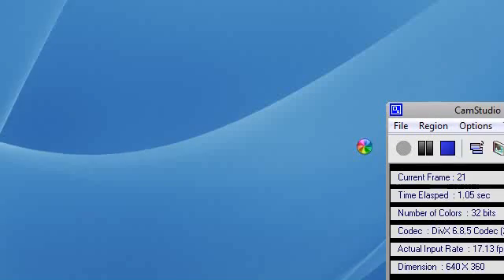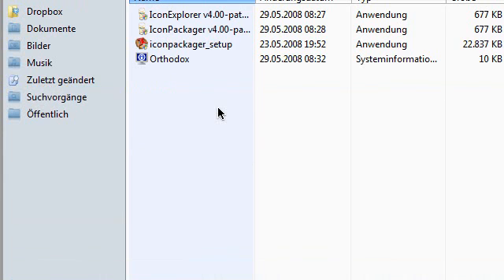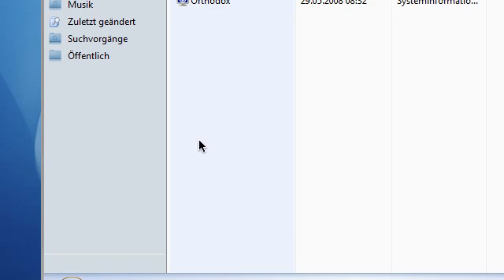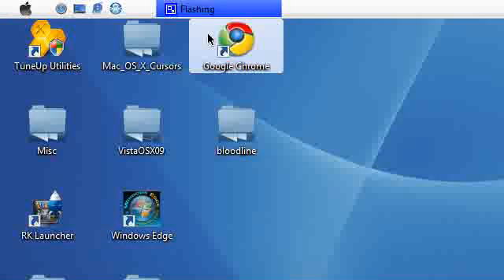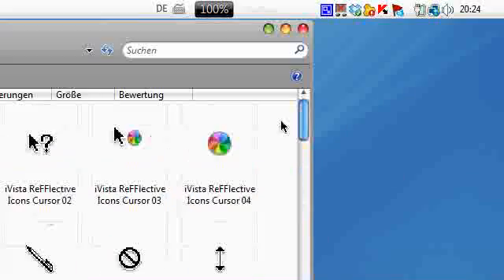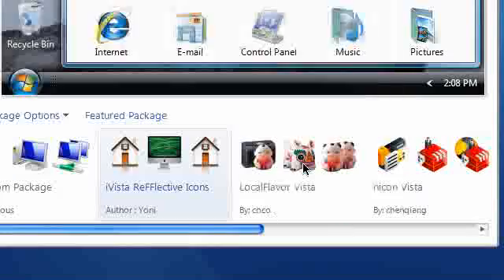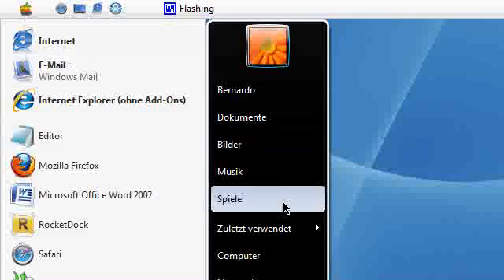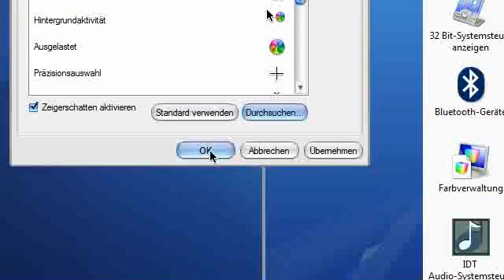Mac OSX Leopard Icons Tutorial